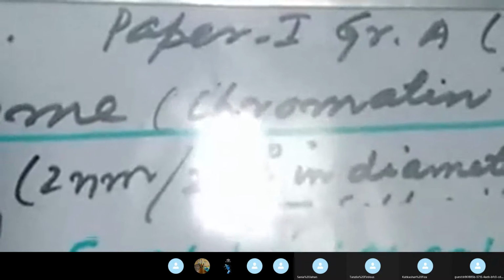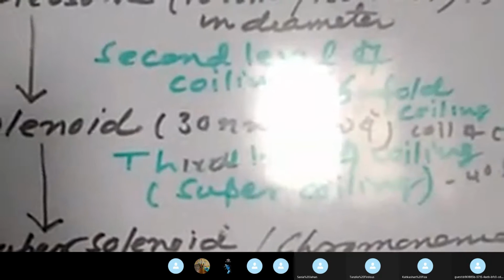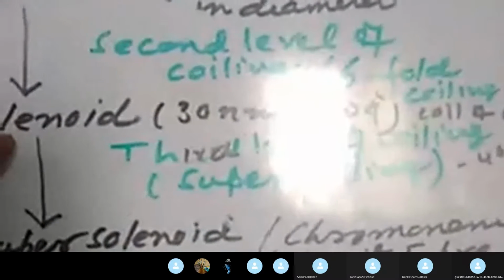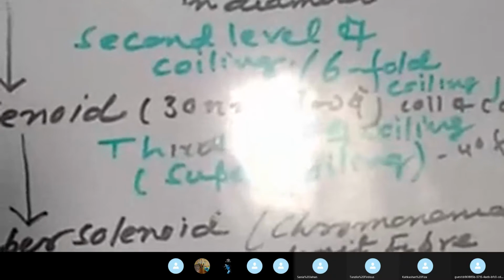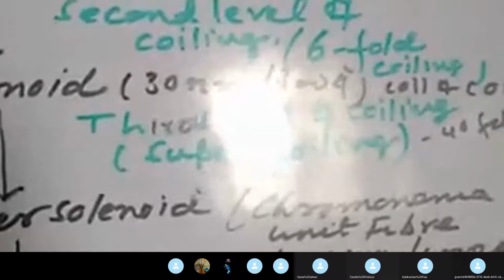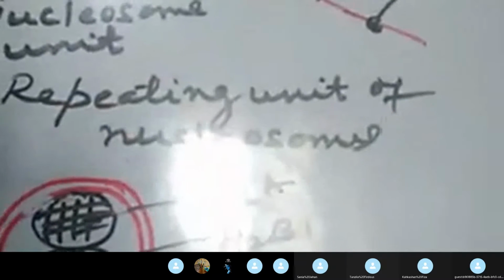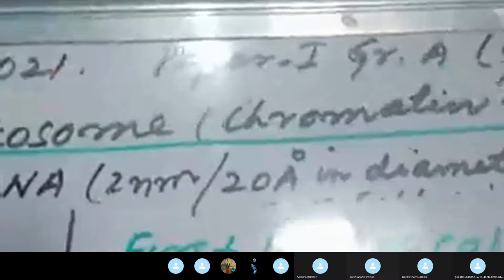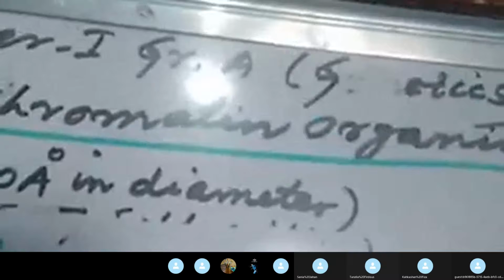Chromatin Organization ( Nucleosome)